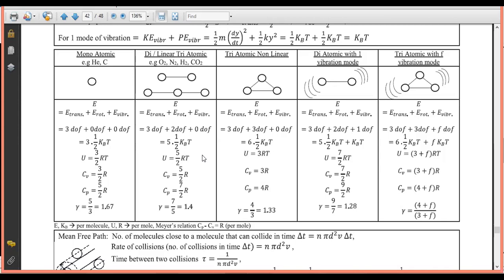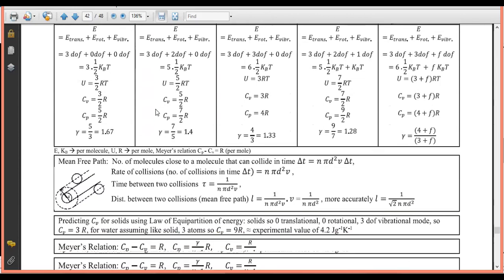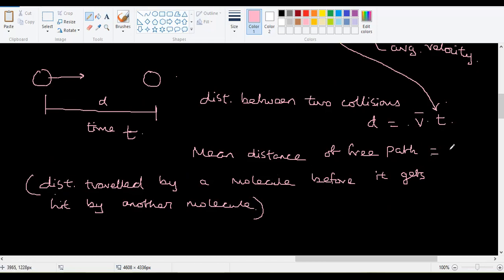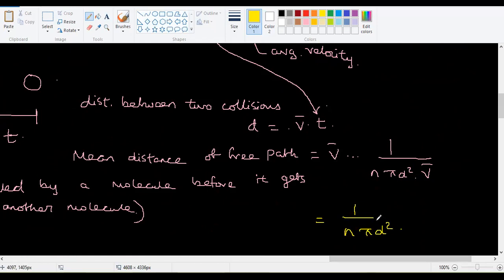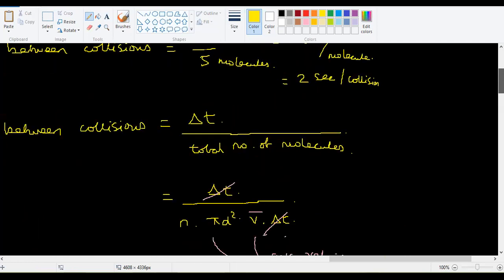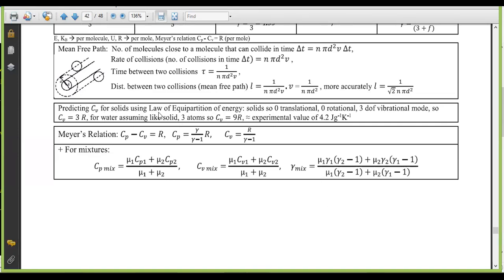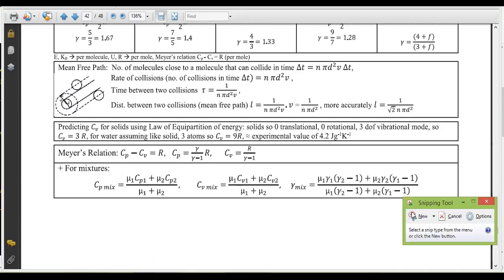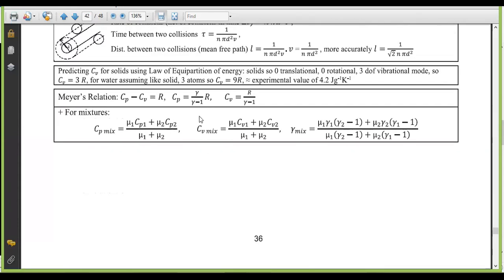11P13 Kinetic Theory Lecture 4 Law of Equipartition of Energy, DOF, Mean free path of molecule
11th CBSE 13th Chapter Kinetic Theory of Gases

Law of Equipartition of Energy
Degrees of Freedom and Mono, Di, Tri atomic gases
Estimation of Cp, Cv for mono, di and tri atomic gases
Mean free path of a molecule
Estimation of Cv for water